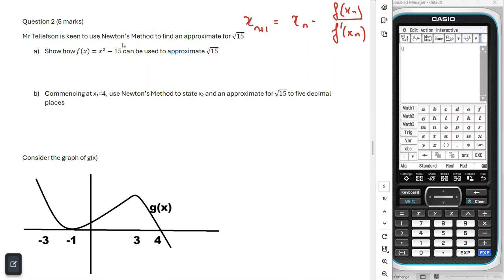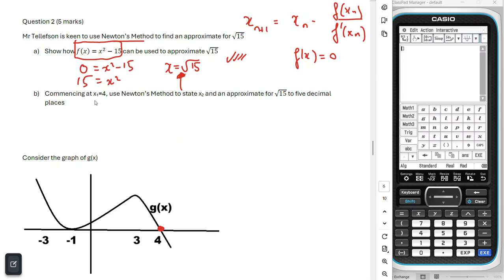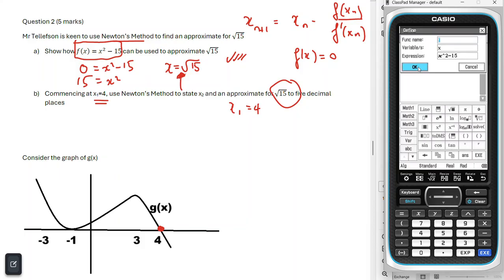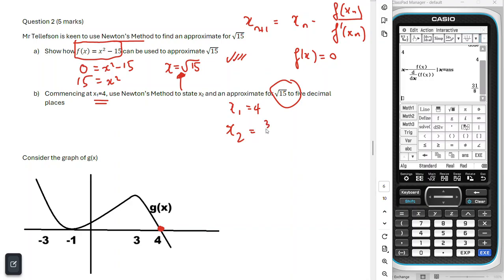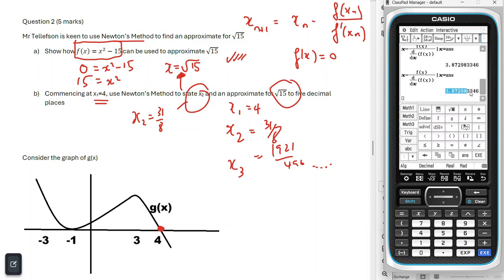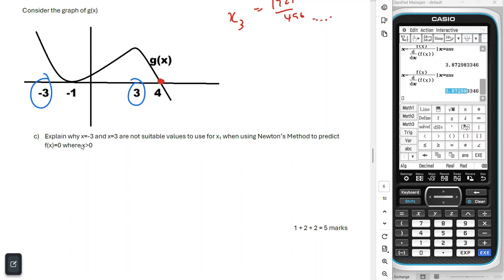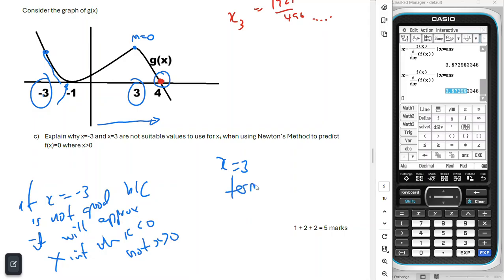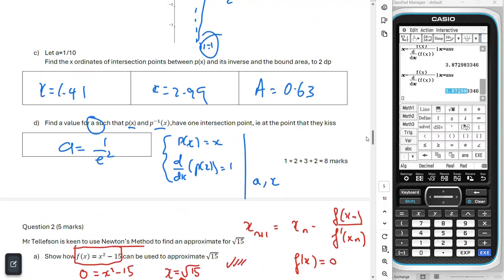mm34 Calc SAC trial 2025 TA Q2